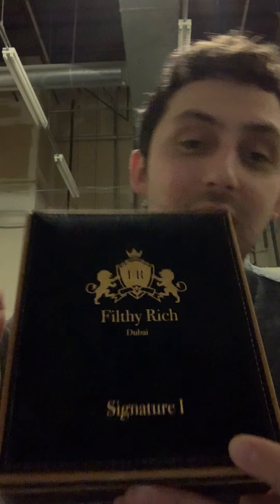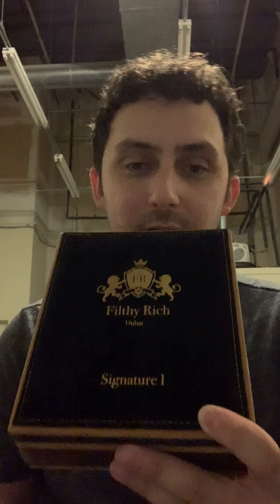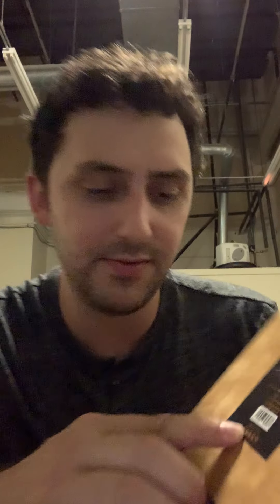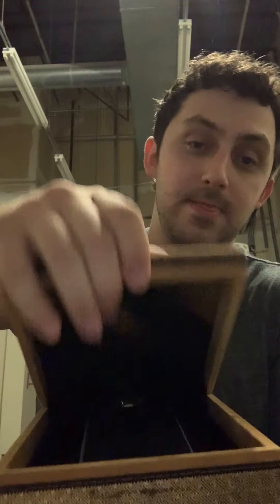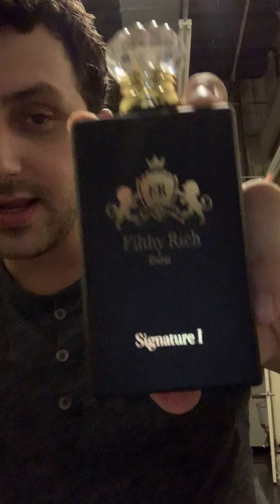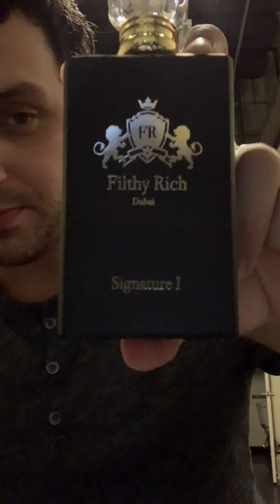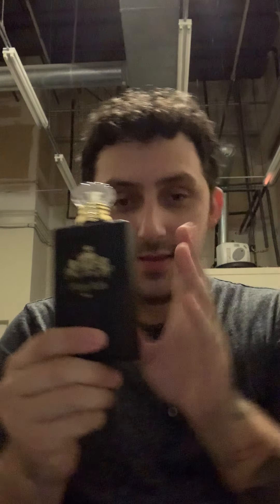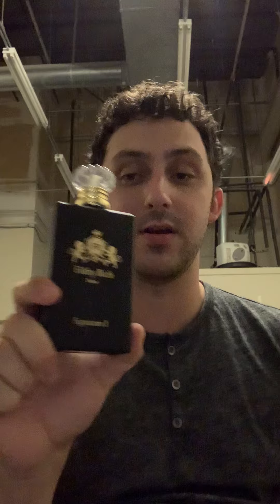Filthy rich signature #1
Thanks fragrance family for stopping by, I hope that you enjoyed the video!

Link tree